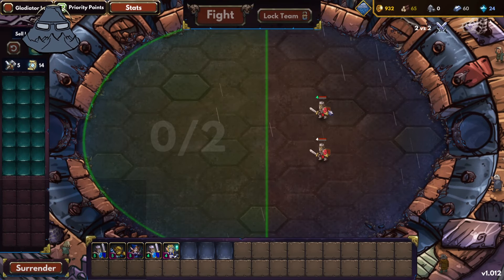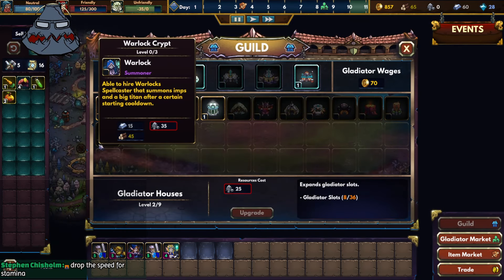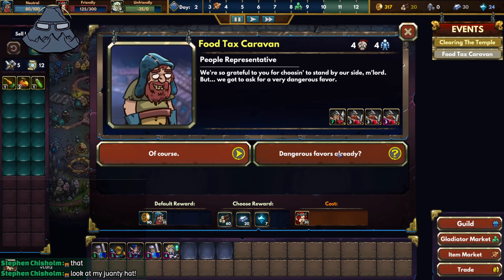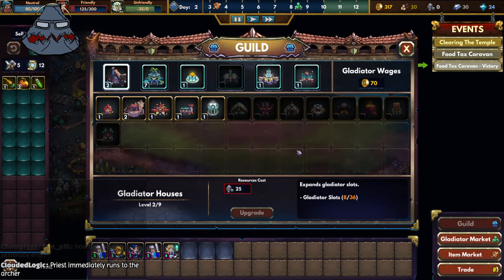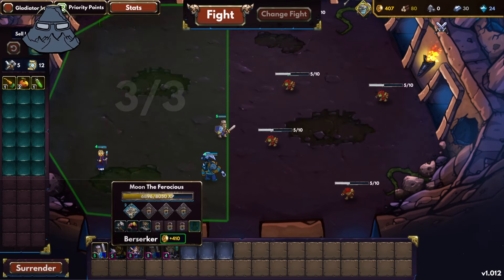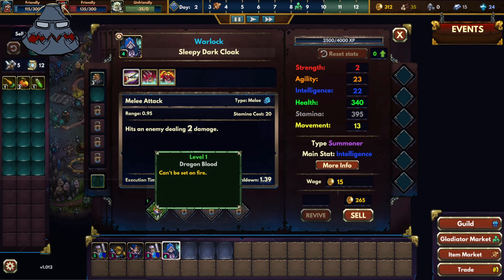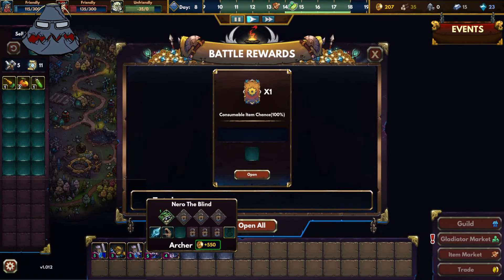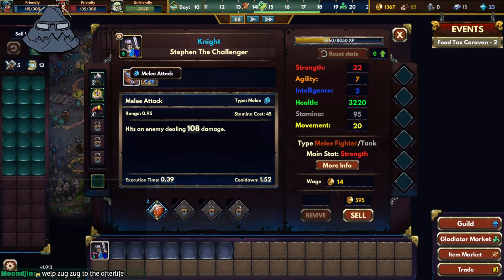The S-Rank Guild: Last Man Standing! | Gladiator Guild Manager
A strategic autobattler sim where you build a team of gladiators, compete in arenas, plan fight tactics, and form alliances. Combine fighters, beasts, and mages, develop and equip them to optimize your well-oiled fighting machine, dominate the championships, and leave your mark on the world.